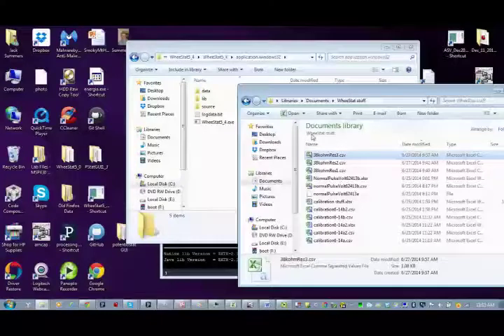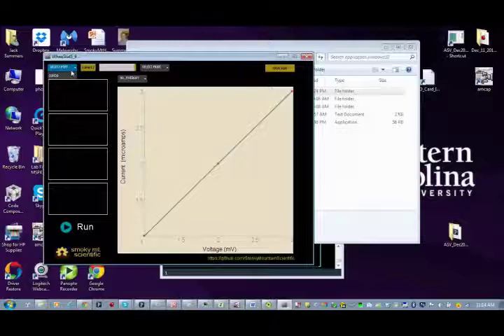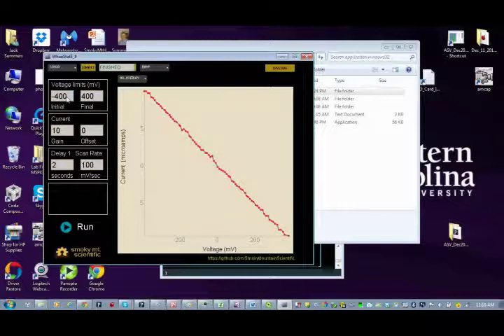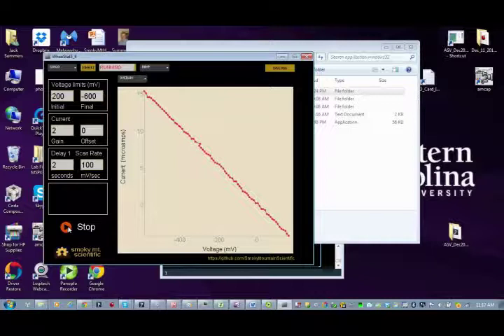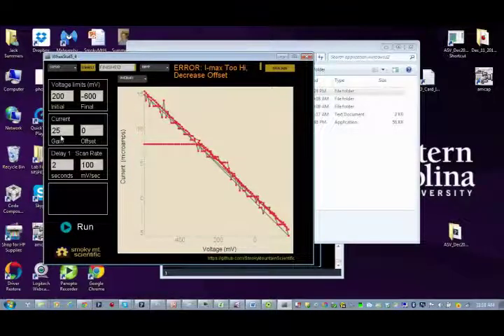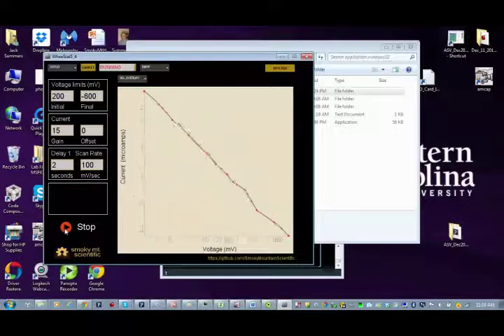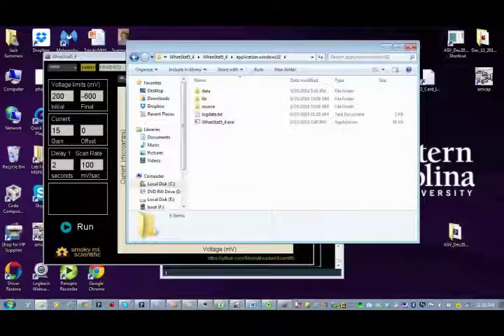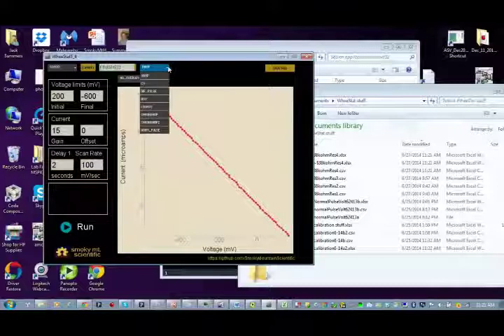WheeStat GUI Intro